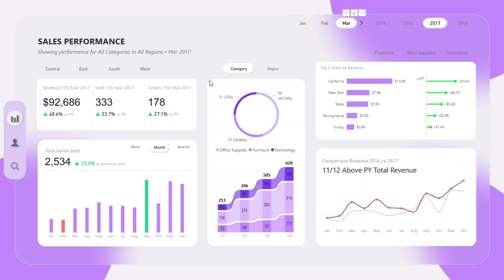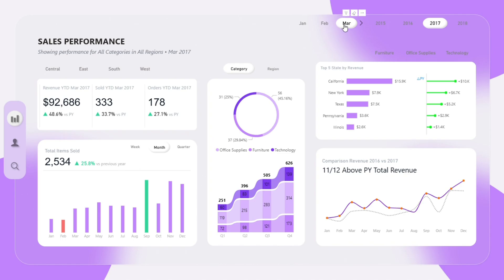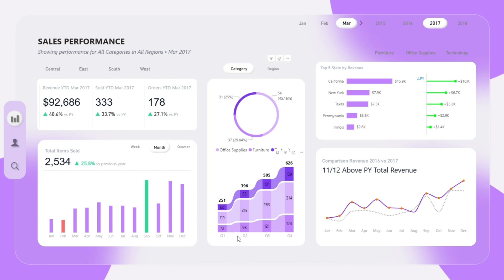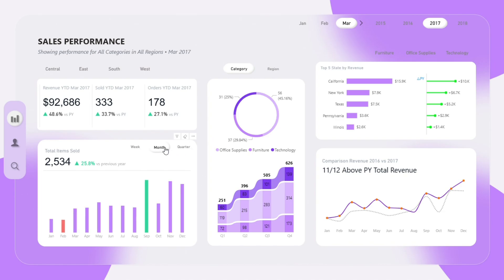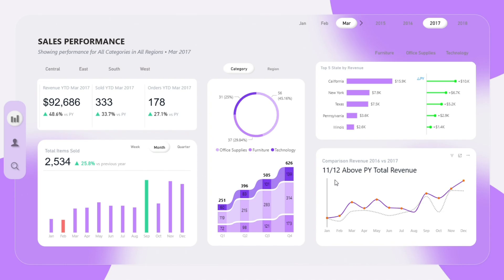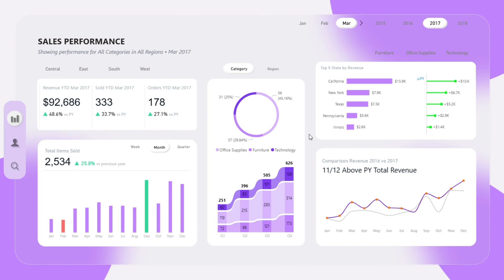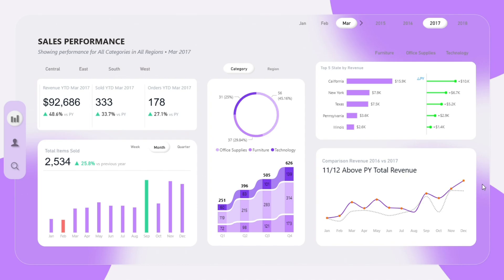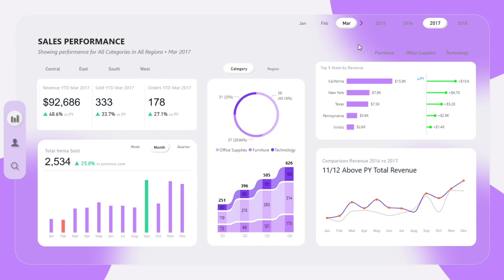Interactive Sales Dashboard Built in Power BI (YTD, Trends, KPIs)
This dashboard helps you:

✅ Monitor revenue, items sold, and orders YTD
✅ Instantly compare performance vs. previous year
✅ Track trends by category, region, and quarter
✅ View monthly, weekly, and quarterly data with a slicer
✅ Save time with clean, interactive visuals that show what matters

💡 Whether you're leading a team, preparing reports, or presenting to stakeholders — this dashboard is built to make your job easier.